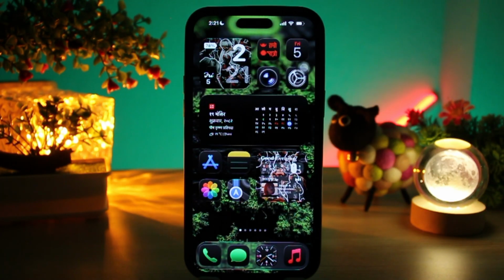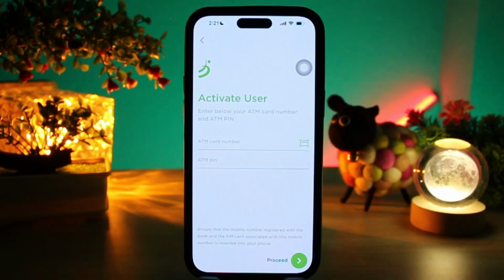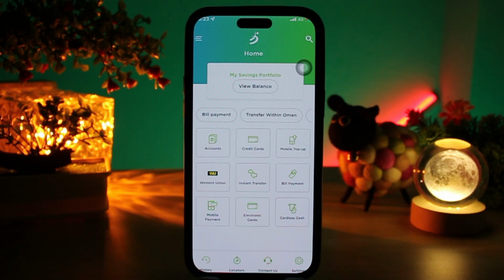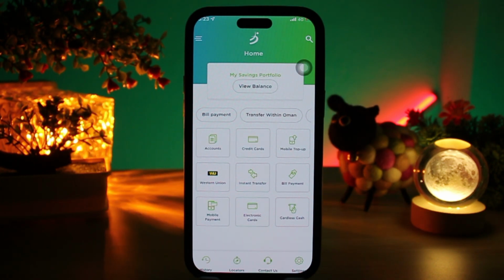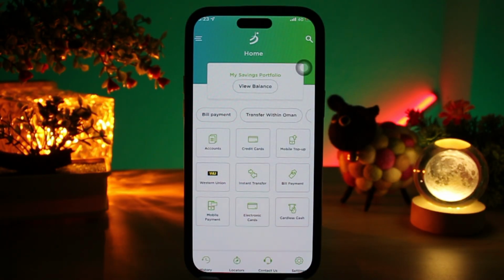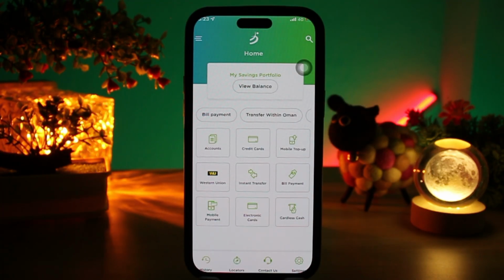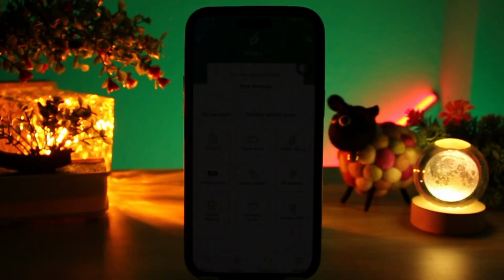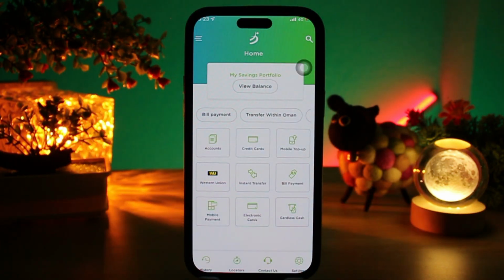How to Add Beneficiary in Bank Dhofar Mobile App - Here's How You Can Do It // 2026 Edition